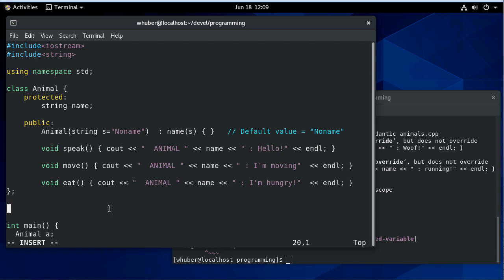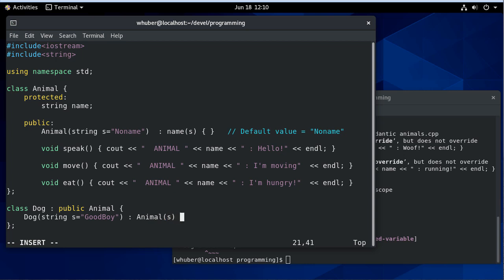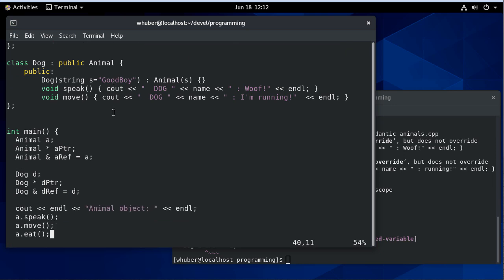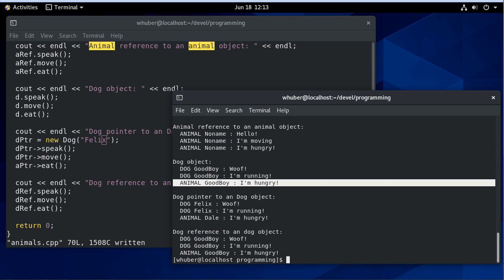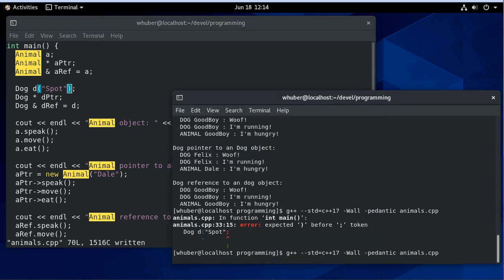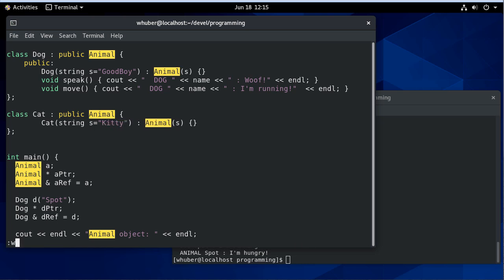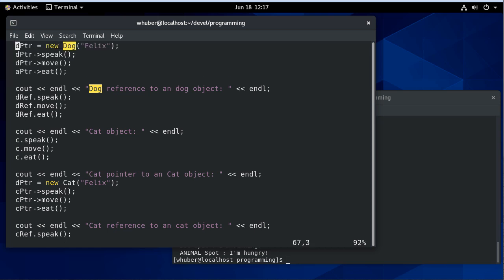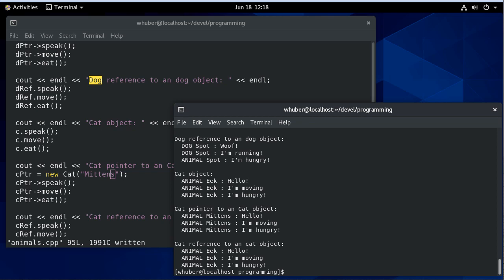animals.cpp - part 1 - Inheritance, pointers & references in C++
0:00 - Creating a Dog class (derived from Animal class)
1:50 - Instantiating Dog objects
2:10 - Using Dog variables, pointers, & references
3:38 - Creating a Cat class (derived from Animal class)
5:28 - Instantiating Cat objects